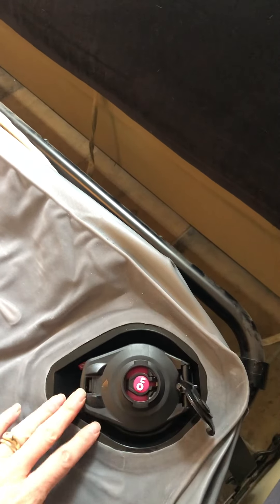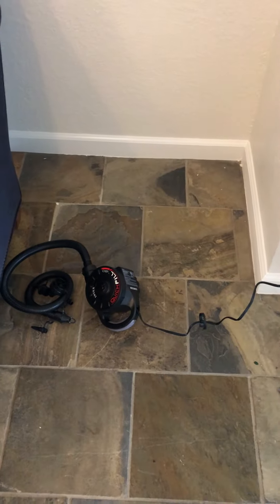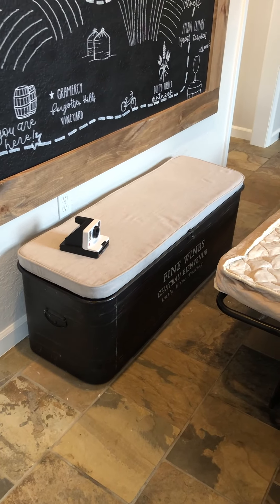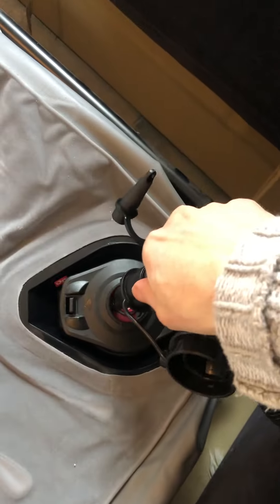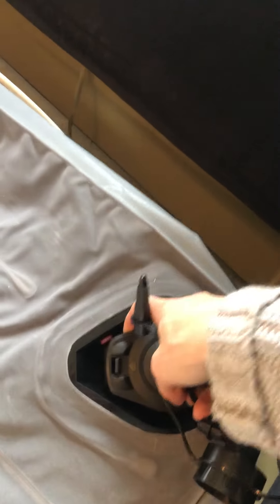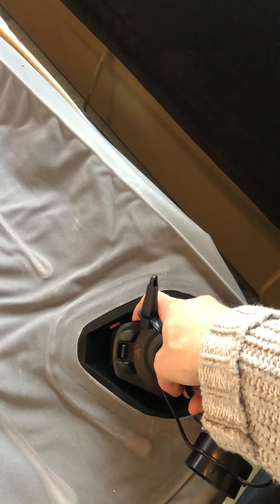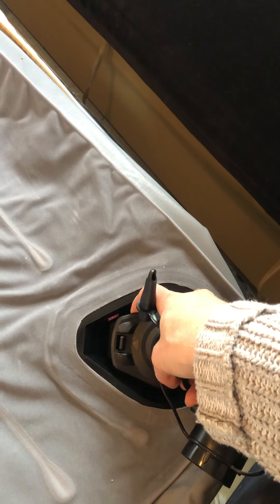Setting up the sofa bed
Watch how to fold out and pump up the air mattress sofa bed